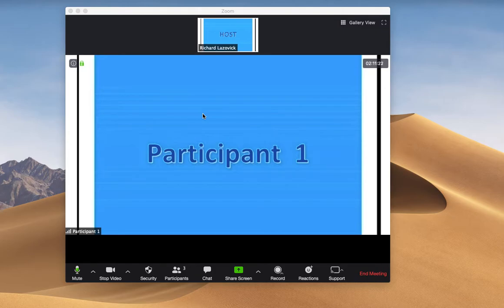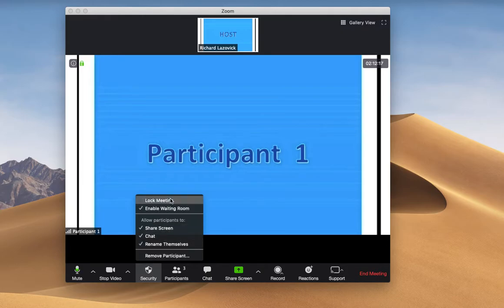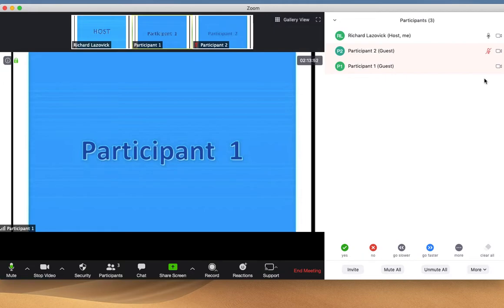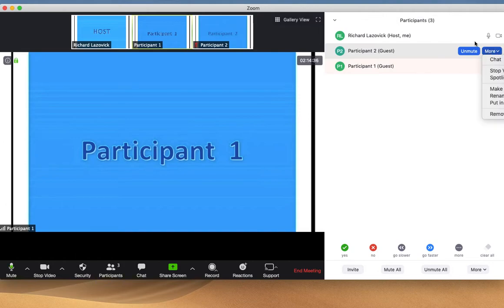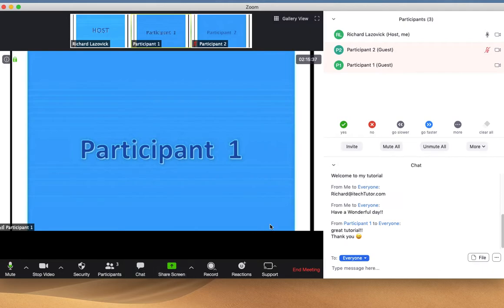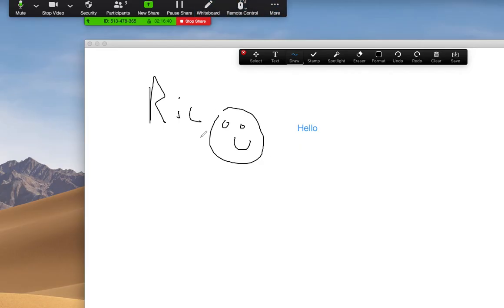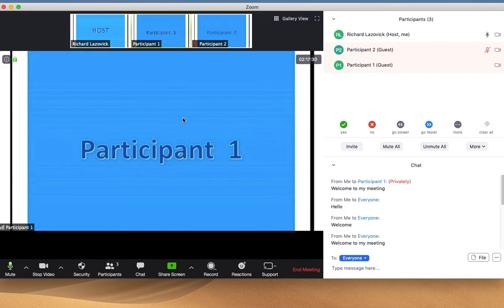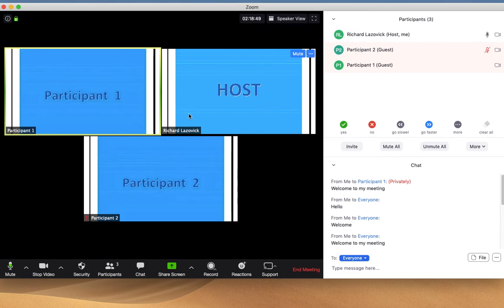Hosting a Zoom Meeting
I am Richard Lazovick, the iTech Tutor.
This video is the next in my series of tutorials for beginners.

This video shows you some of the basic features and controls available when you are hosting a Zoom meeting.